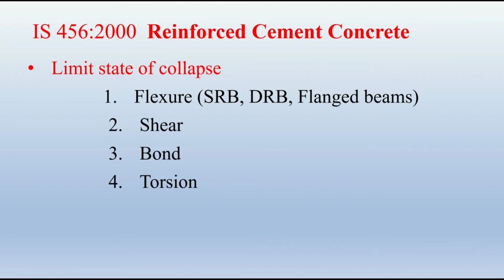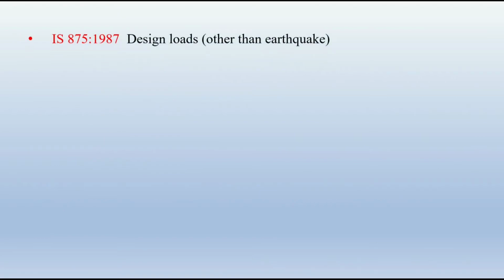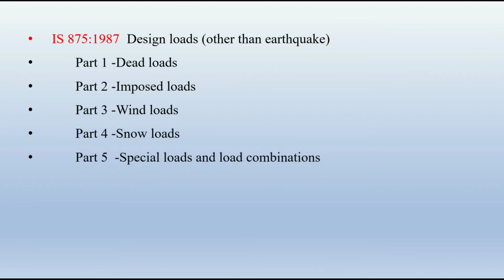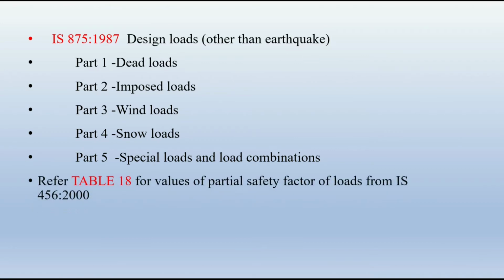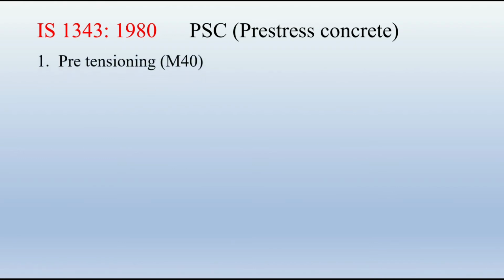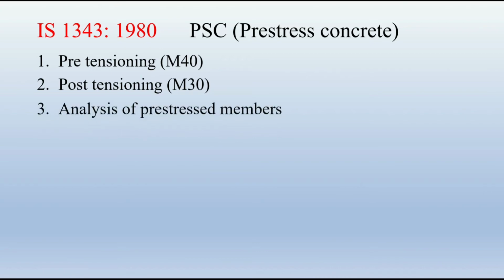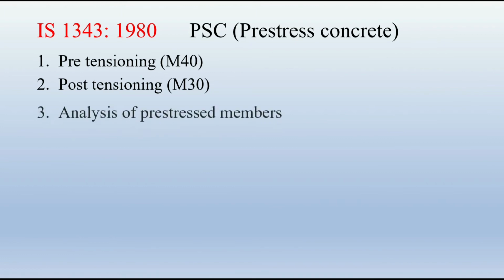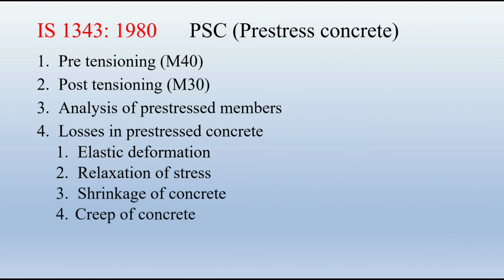Important IS code books for competitive exam| RCC&PSC| AEE | AE | SSC JE | APPSC| TSPSC | Civil Engg